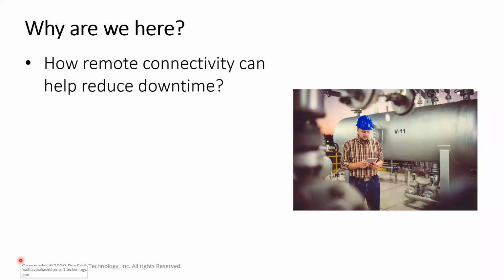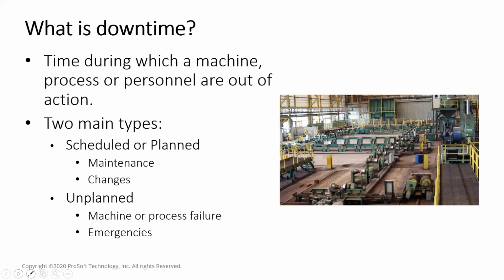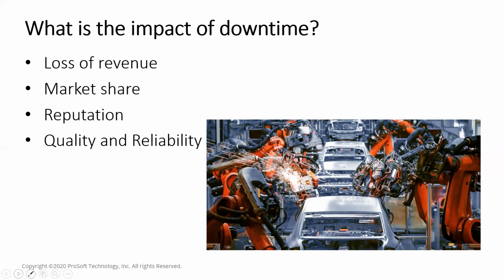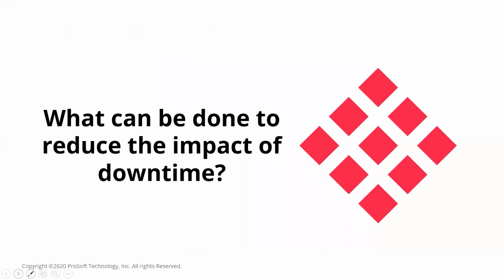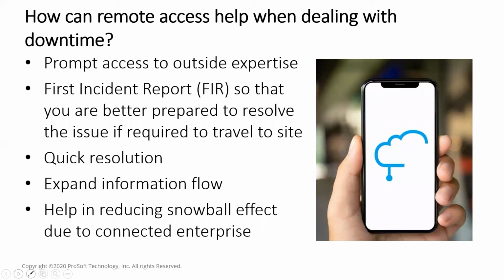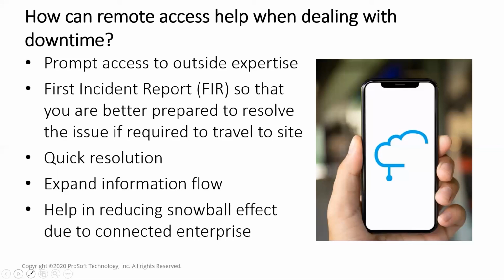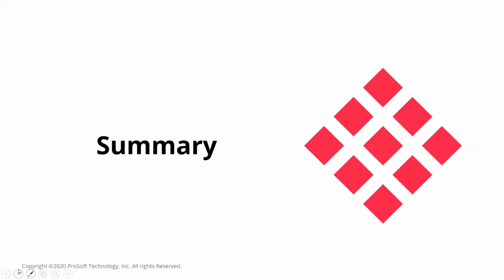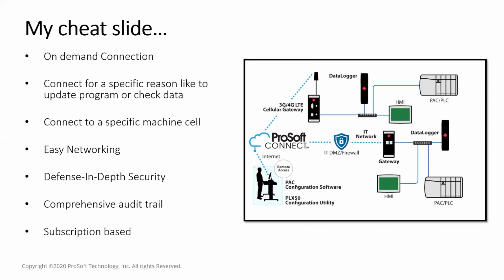Webinar: How Can Remote Connectivity Help Reduce Your Downtime?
Today’s machines are complex and are part of a larger connected enterprise. Any downtime is likely to have a snowball effect, affecting the entire organization. Remote Access is an effective means to reduce downtime, especially unplanned downtime. In this webinar, we discuss how remote access can help you troubleshoot and perform an effective first incident analysis, thereby positioning you to solve the problem quickly and efficiently, resulting in reduced downtime. Learn more about Industrial Remote Connectivity solutions